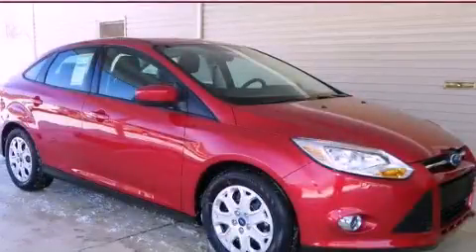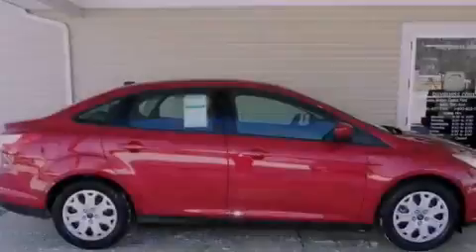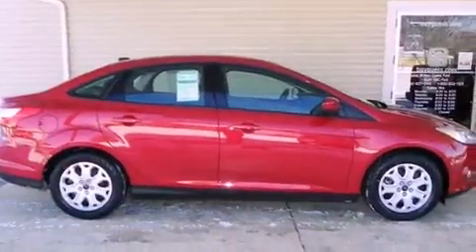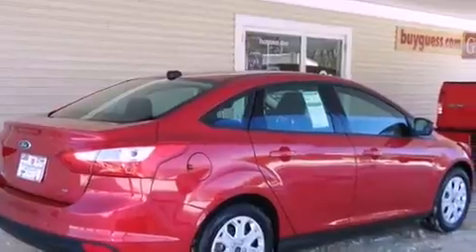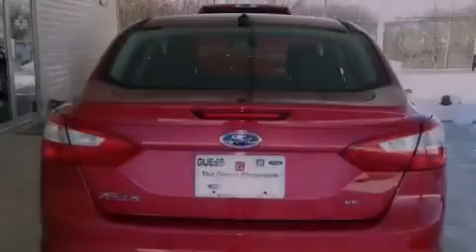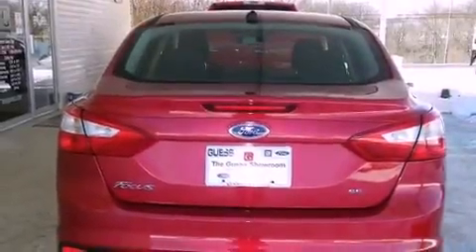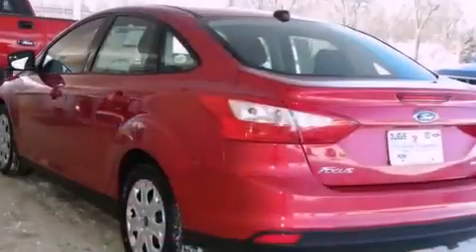2012 Ford Focus Canton OH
Year : 2012
 Make : Ford
 Model : Focus
 Engine : 2L 4-Cylinder

 Exterior : RED CANDY METALLIC TINTED

 2012 Ford Focus Carrollton OH